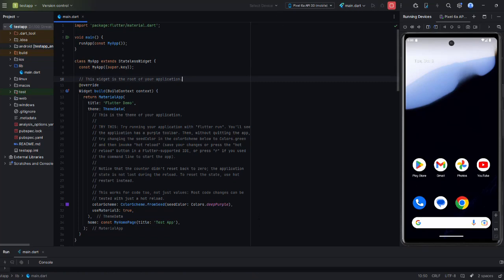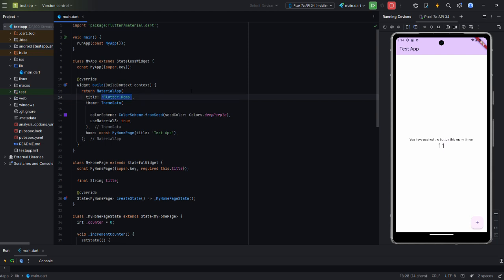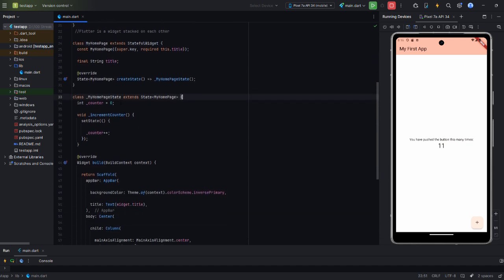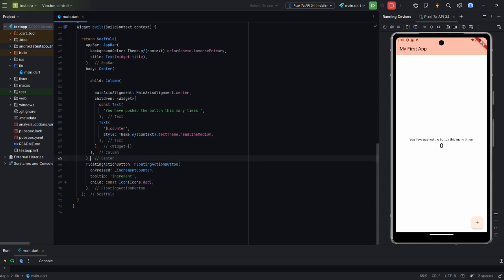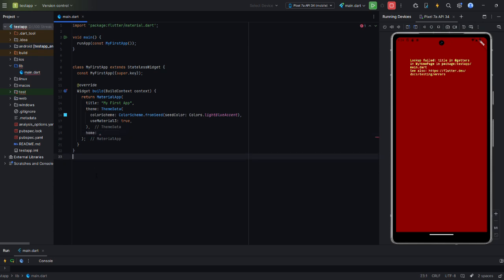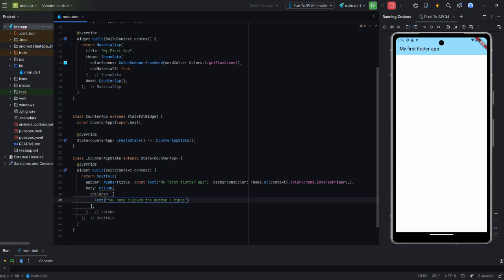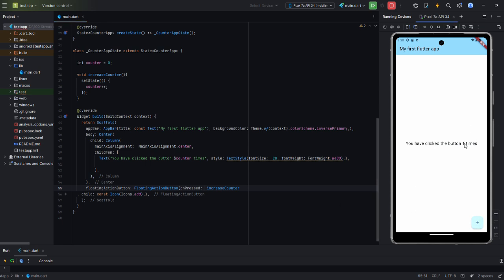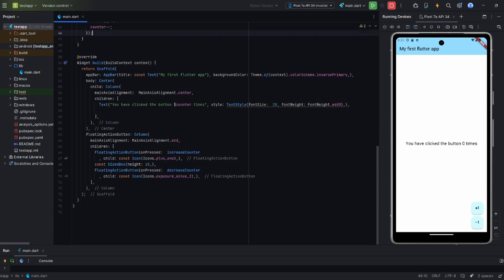Flutter Tutorial for Beginners #3 - Building your first app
Welcome to the third video of our Flutter tutorial series for absolute beginners! 🚀 In this video, we’ll develop a counter app template from flutter and learn about basic widgets. If you’re new to app development or looking to dive into mobile development, this video is the perfect place to start.

What You’ll Learn:
Basic widgets.
Stateful and Stateless widget.
Updating the UI when the state changes.
Building your first Flutter app/

🛠 Tools you’ll need:
PC
Android Studio
Xcode for Mac